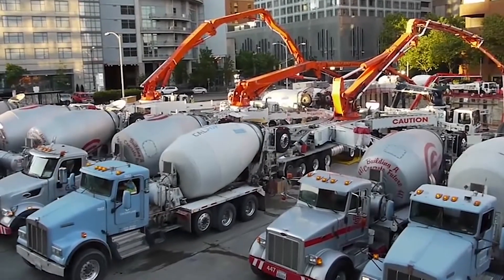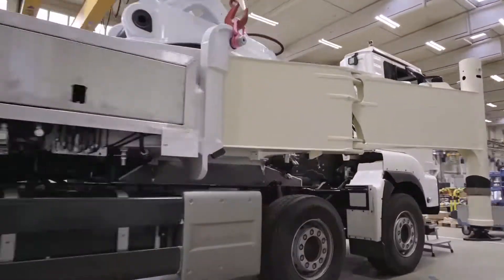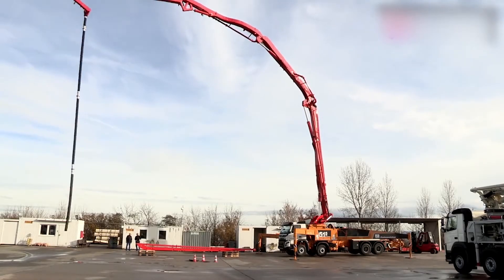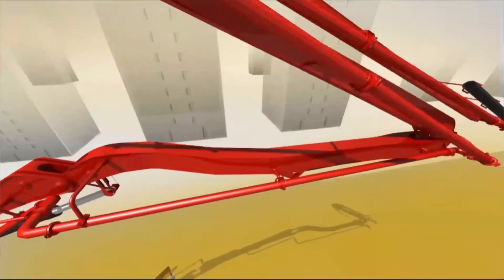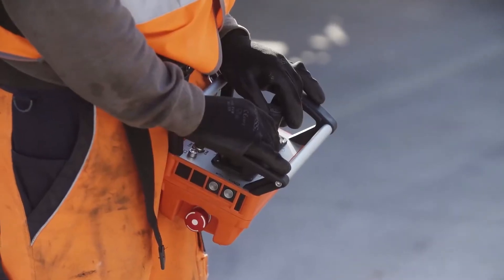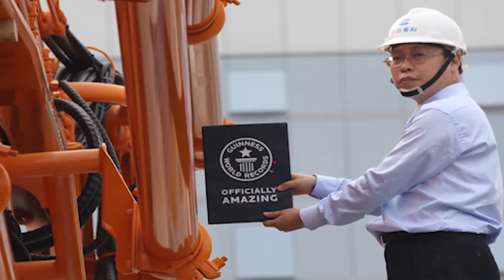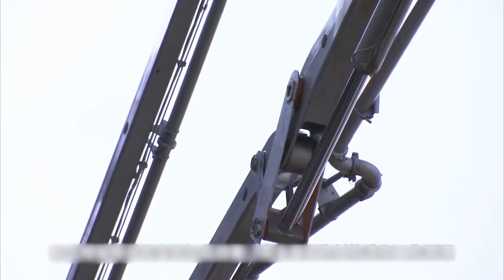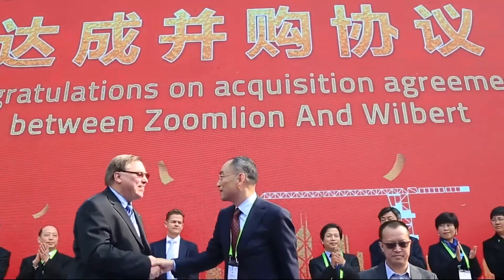How much do you know about the Concrete Pump Industry?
Among foreign brands, Putzmeister and Schwing from Germany, and CIFA from Italy are known as the three giants of global concrete machinery brands.
Schwing is the pioneer of concrete machinery. The world’s first full hydraulic concrete pump was designed and produced by Schwing. Currently, Schwing’s largest pump truck S65sxf has a boom with a total length of nearly 65 meters, the maximum horizontal range can be transported 60 meters,and it can transport up to 160 cubic meters of concrete per hour. It uses an integrated SX folding leg. Compared with multi-section telescopic legs, it can reduce maintenance costs and provide good stability. One-sided limbs can be used for work in a small space, and the Mack drive axle is used for rear steering. When the vehicle is turning, the rear wheel can also perform a small steering ratio to reduce the turning radius. In 1995, Schwing saw the huge potential of the Chinese market and entered the Chinese market and invested and built a factory in China. In 2012, the world's second-largest post-coagulation manufacturer Schwing was acquired by the Chinese manufacturer XCMG for 300 million euros.
Another German company Pusmeister, as the leader of the German pump truck industry, Pusmeister was established in 1958. Its pump truck series products are very rich, covering all models from 20 meters to 70 meters,The 2011 Japanese tsunami caused the Fukushima nuclear power plant to leak, Pusmeister immediately dispatched the longest pump truck to aid Japan. This is a pump truck with a boom length of 70 meters. Its size is indeed not small. It uses eight-bridge professional trailers, the tractor is similar to Transformers, his boom is a five-stage rolling Z-folding device, the maximum vertical extension distance is 69.3 meters, the maximum horizontal extension distance is 65.1 meters, the boom can be within the footprint of the machine Fully expanded, it uses a two-cylinder piston pump that can transport up to 180 cubic meters of concrete per hour. Also in 2012, the company was completely acquired by SANY Group in China for 320 million euros.
After Sany Group acquired Putzmeister, Sany Heavy Industry has firmly ranked first in the global concrete machinery brand. Together with Sany’s own research and development capabilities, Sany has the ability to manufacture longer and stronger boom pump trucks. The 86-meter pump truck was launched by Sany Heavy Industry in 2011. It was the longest boom truck in the world and passed the Guinness World Records certification at that time. The frame composition is the pump truck with the largest number of boom sections at that time. It adopts high and low pressure switching technology and new composite pipes, which effectively solves the problem of easy clogging of concrete.The hydraulic steel pipe adopts a patented double-sealed forged flange. This combination It has been tested millions of times. Only when the hydraulic system  does not leak oil can sufficient speed be ensured when the concrete is conveyed. The boom can also be used for leveling operations. This is especially effective when constructing the foundation. The self-made high-strength steel reduces weight while effectively improving its quality. Sany’s pump truck can also be rotated 360 degrees, which is very convenient to use in complex terrain. Hope that Sany will produce more world-class products in the future, friends who have used Sany pump before are welcome to discuss in the comment area
Italy CIFA, well-known in the global concrete machinery market, has patented carbon fiber boom pump truck technology. Carbon fiber is currently the world's most cutting-edge lightweight material, with low density, high strength and rust-free characteristics, and its application areas are constantly expanding. Carbon fiber can be seen from Boeing airliners to Ferrari sports cars.
CIFA holds a total of 50 patents worldwide. Among them, CIFA has more than ten global invention patents for carbon fiber booms, 12 registered trademarks, 6 production lines and 4 assembly centers. 50%-60% of its products are sold in Europe. It has developed a mature financial leasing business in Italy.
The CIFAK80H can be seen from the name as an 80-meter pump truck, and the three booms at the end are made of carbon fiber materials, which are lighter in weight and higher in strength. The concrete pumping volume can reach 200 cubic meters per hour, which is more efficient. With its super-long boom stability and excellent construction adaptability, the 80-meter carbon fiber boom pump truck completed a 48-hour continuous operation for the first time when it was put into use.
Zoomlion’s 101-meter pump truck dominates the pump truck industry. It is also the first time that mankind has achieved a pump truck boom of more than 100 meters. Because of the CIFA carbon fiber boom technology, the increase in the pump truck boom has been increased by leaps and bounds.